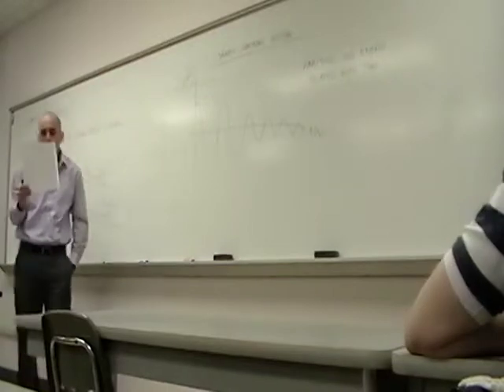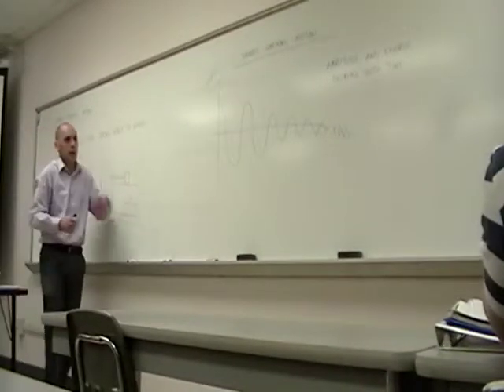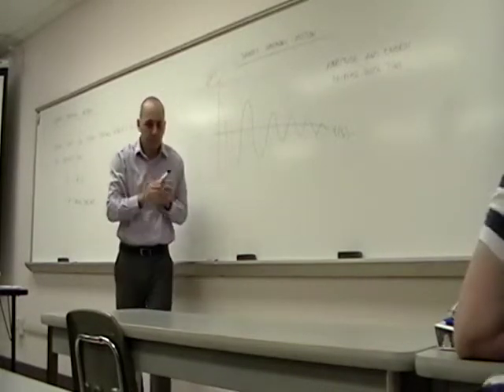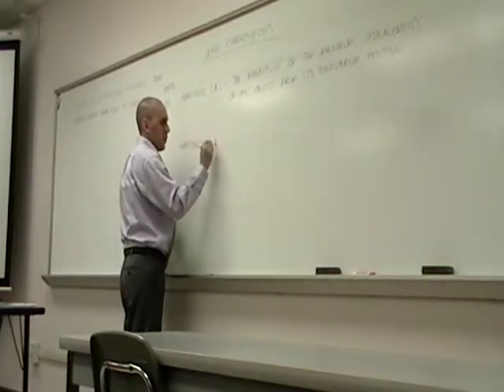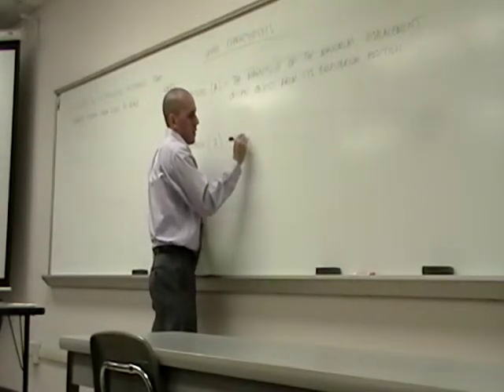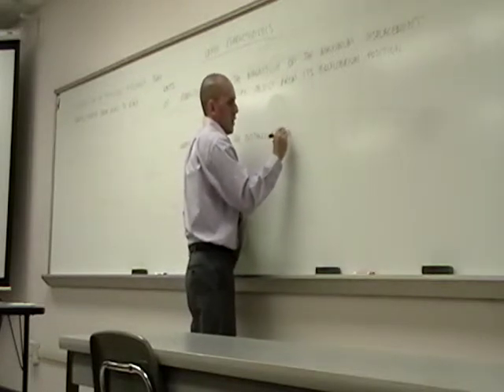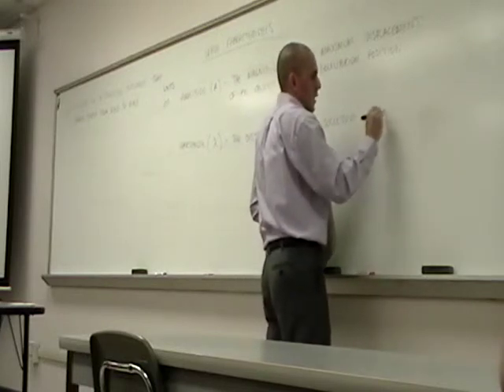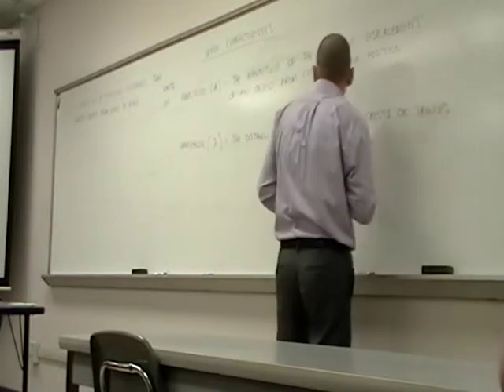Simple Harmonic Motion Part 2